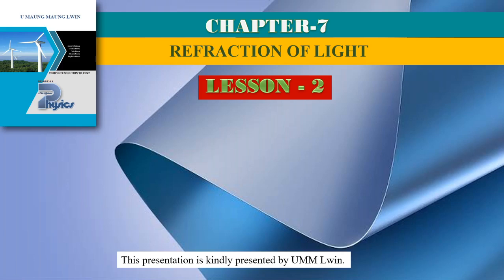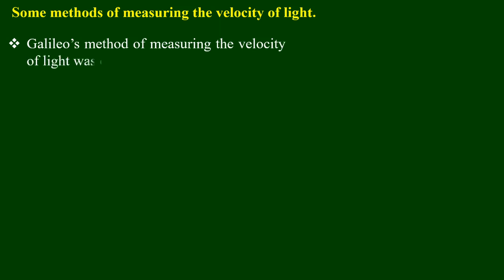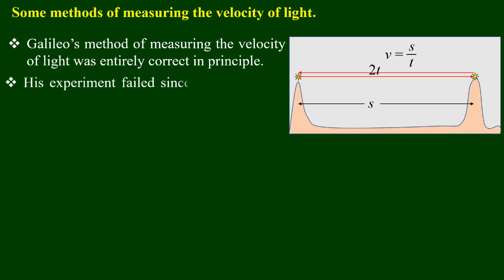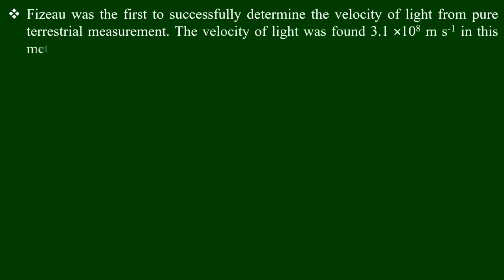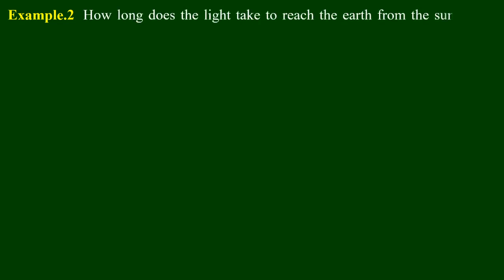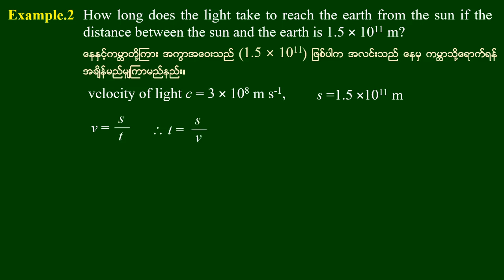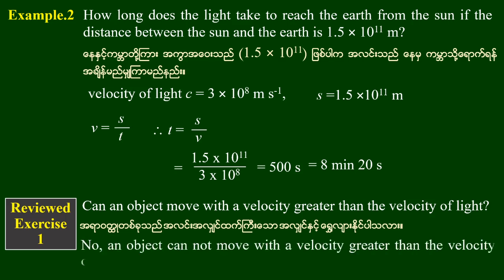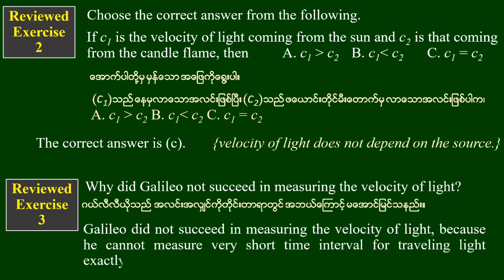Grade 11 Physics Chapter 7 Lesson 2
If you have any questions, you can ask them in the comment section. Sayar UMML will check them occasionally.